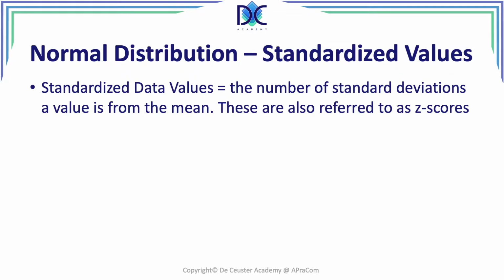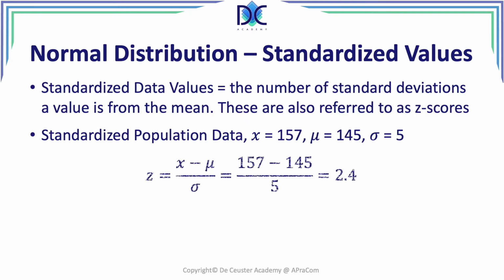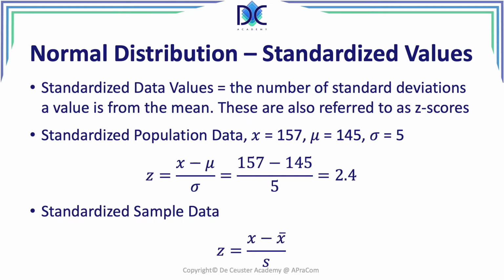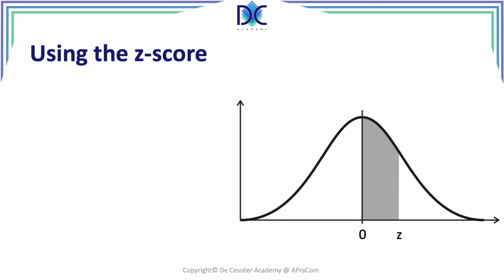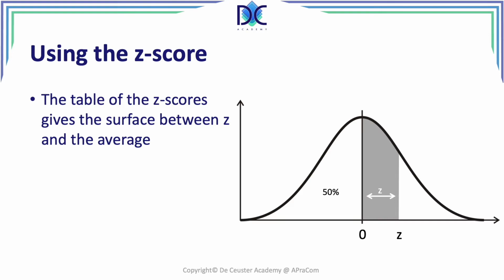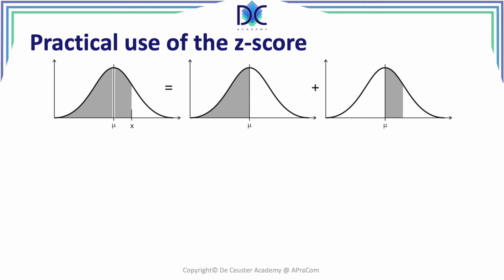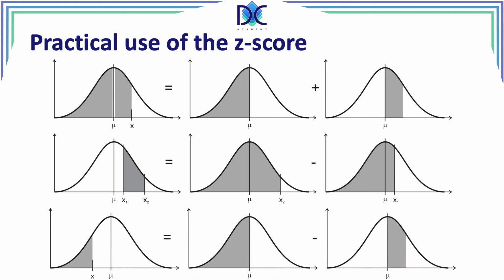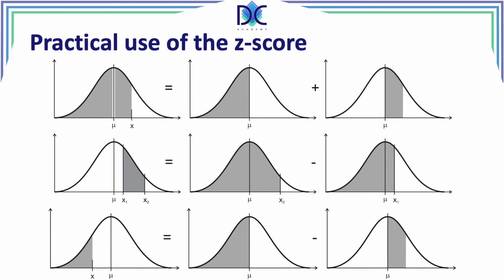3.8 Statistics: Standardised values for the Gauss Curve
3.8 Statistics
Standardised values for the Gauss Curve

In this video I explain the normalised or standardised normal distribution.

In practice, it is impossible to create tables for all normal distributions but it is possible to create the normalised distribution with average equal to 0 and the standard deviation equal to 1.

Reducing all values to this new standard deviation can be done with the z-score = (x - sd)/average

In order to resolve all possible questions related to the normal distribution, only one table must be used.